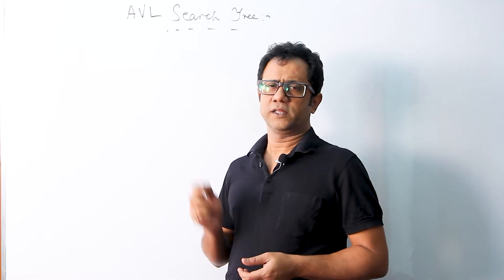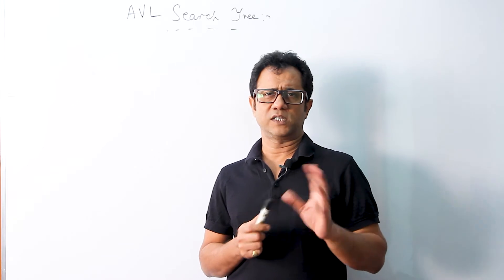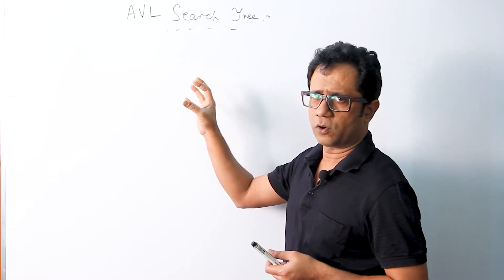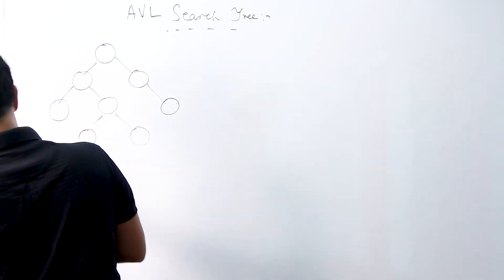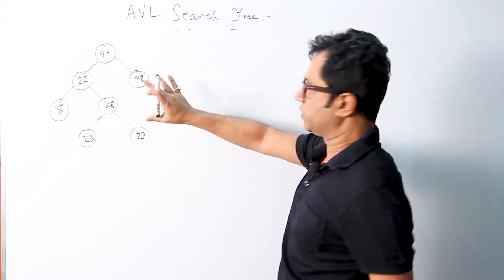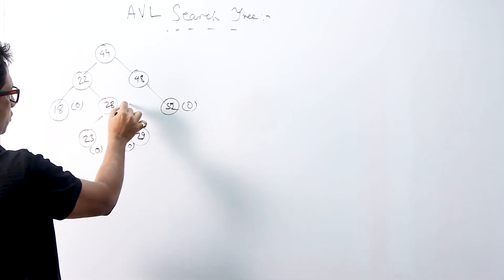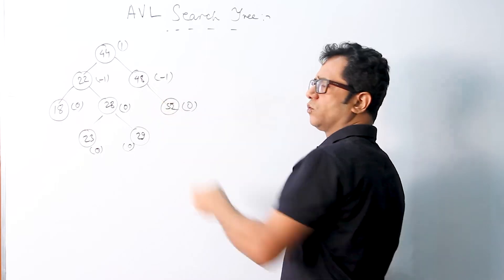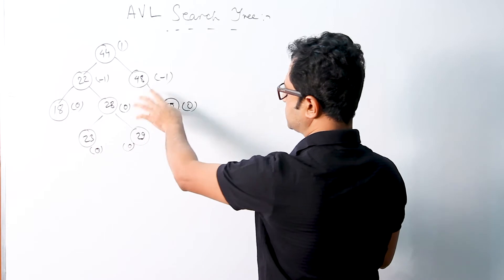DELETION ON AN AVL SEARCH TREE contd.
In this video, I have explained the deletion process on an AVL Search Tree. I have discussed the R-1 rotation performed for restoration of balance on the tree.